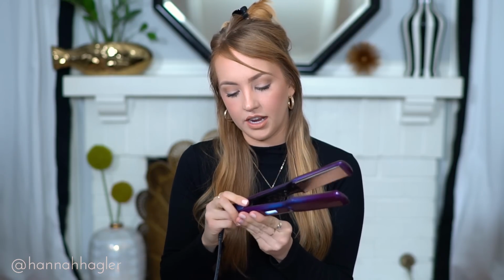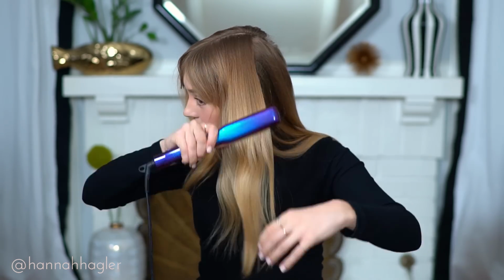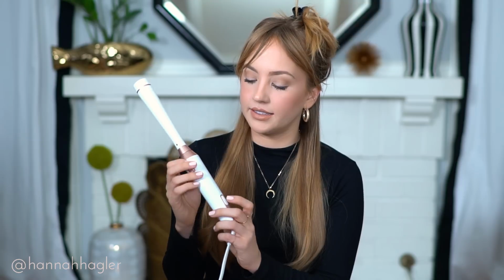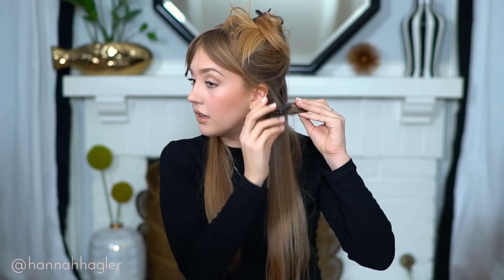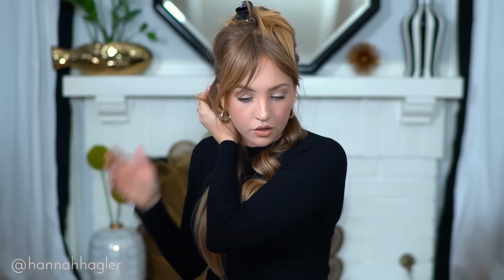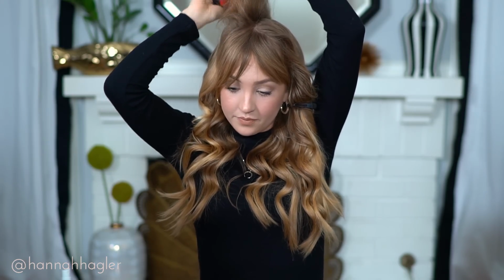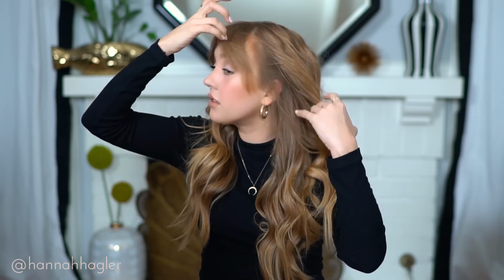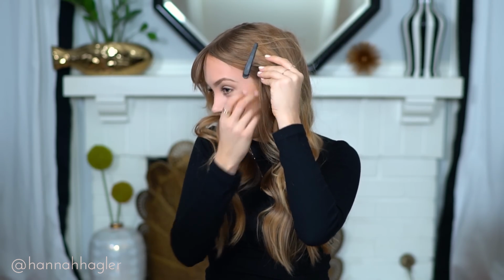HOW I CURL MY HAIR + My Haircare Routine (Vegan & Cruelty-Free)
♡ Products Mentioned:
Paul Mitchell Heat Protectant (not mentioned, but I use this before blow drying)
Kevin Murphy Bedroom Hair (I bought this at the salon I go to, where it was cheaper. Check if it is carried at your local salons!)

(has a great phone app!)

Purple Carrot ($30 off your first box with code HANNAH)